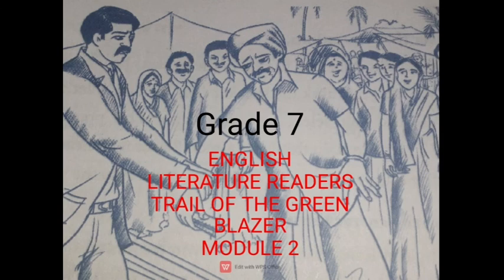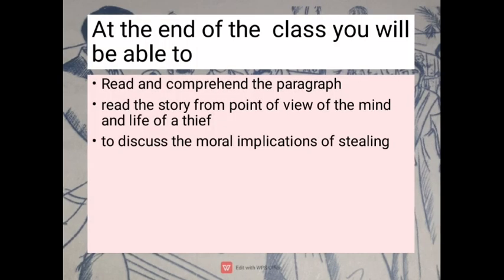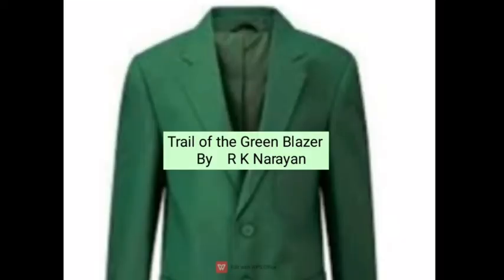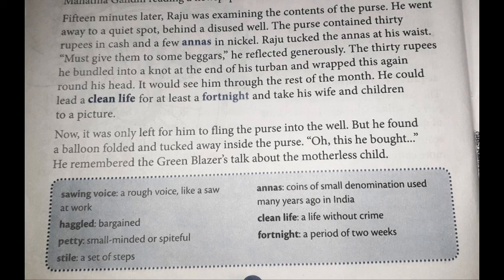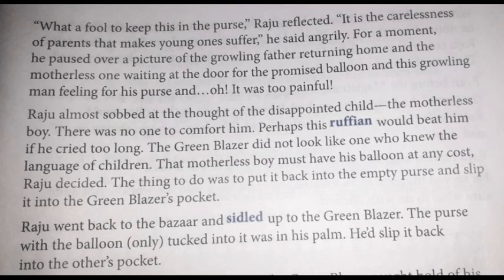Trail of the Green Blazer ,Grade 7 ENGLISH Module 2